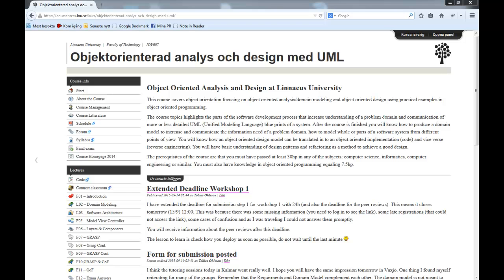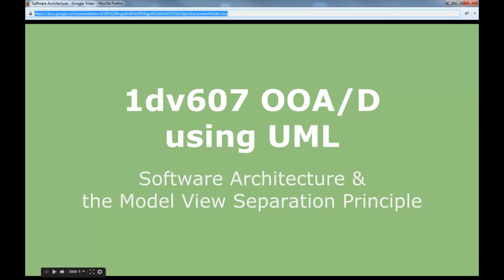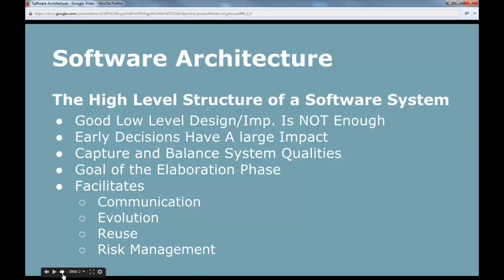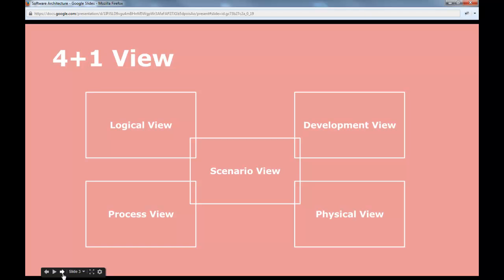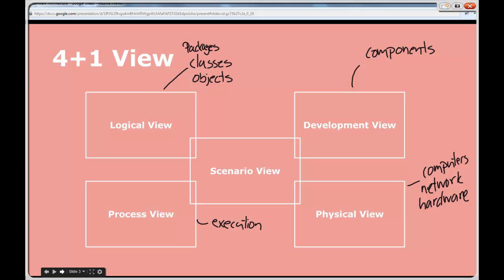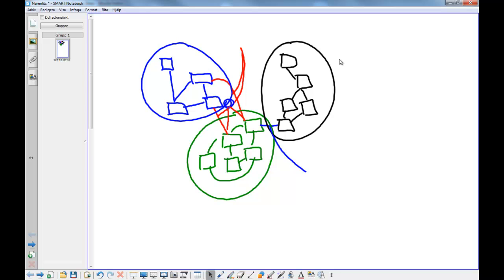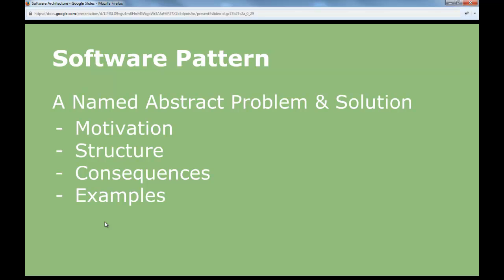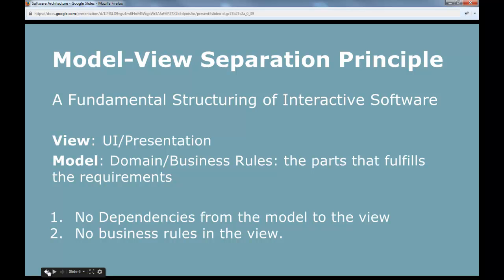Object Oriented Analysis and Design Lecture 3 Part 1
Software Architecture, Model View Separation Principle